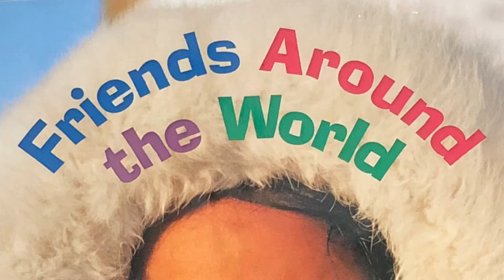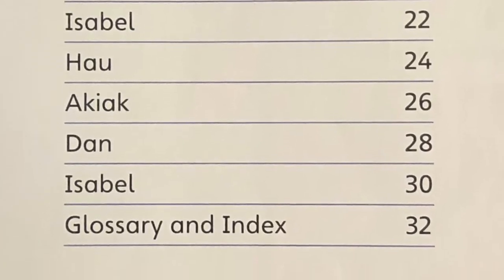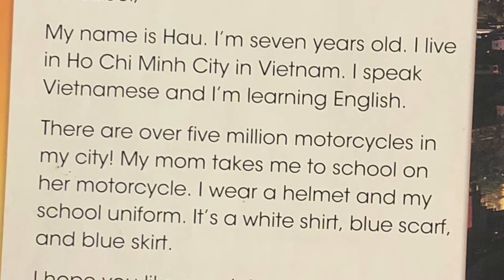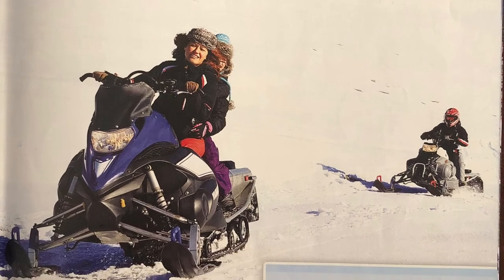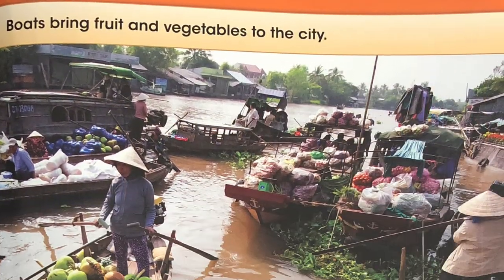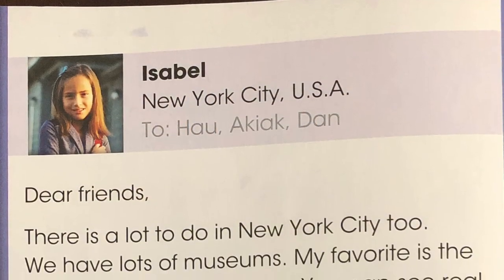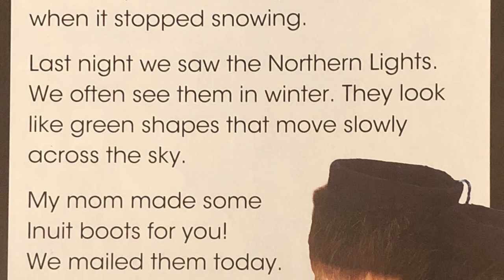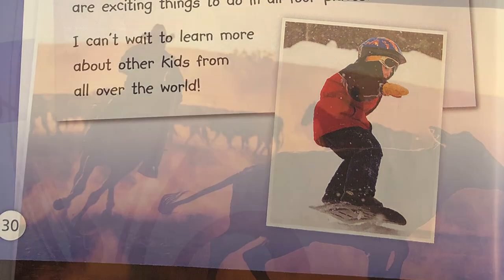Friends Around the World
Isabel makes new friends from around the world! See how their lives are the same and different from hers.

Written by Ana Galan

ReadyGen Grade 2 Unit 1B